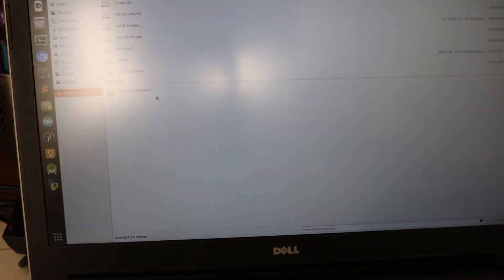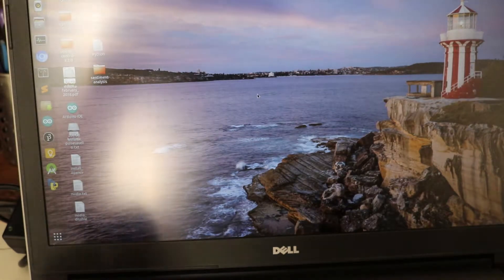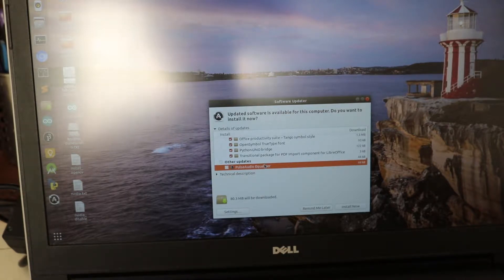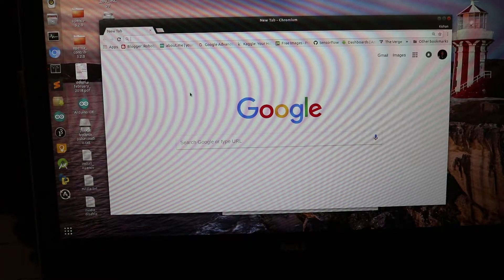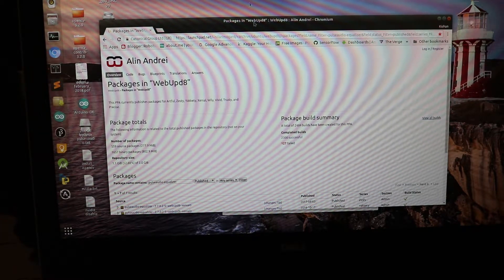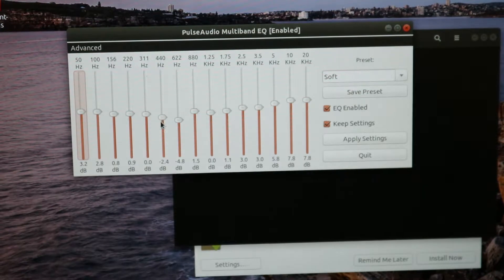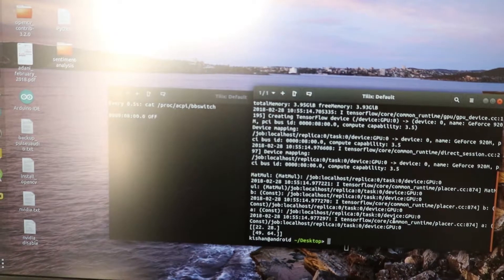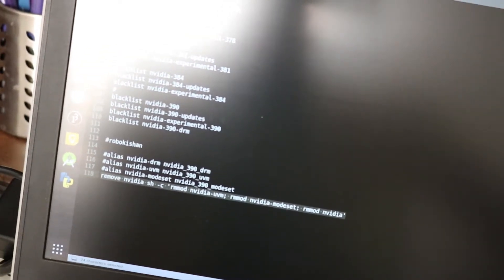VLOG_004 from Arch linux to Ubuntu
So finally I made a decision that you can not survive arch Linux if you don't have enough time to configure it.
so i installed ubuntu

sound
Pulse audio for ubuntu 17.10
just download deb file and then install it there are several methods to install deb packages

Config file command
nano ~/.config/pulse/default.pa
and there will be two restore_device=false
just remove only one restore_device = false
and then type in terminal
Command:
pulseaudio &
and exit the terminal

nvidia
sudo nano /etc/modprobe.d/bumblebee.conf

and add this files if you have installed nvidia 390 drivers
blacklist nvidia-390
blacklist nvidia-390-updates
blacklist nvidia-experimental-390
blacklist nvidia-390-drm

alias nvidia-drm nvidia_390_drm
alias nvidia-uvm nvidia_390_uvm
alias nvidia-modeset nvidia_390_modeset
remove nvidia sh -c 'rmmod nvidia-uvm; rmmod nvidia-modeset; rmmod nvidia'